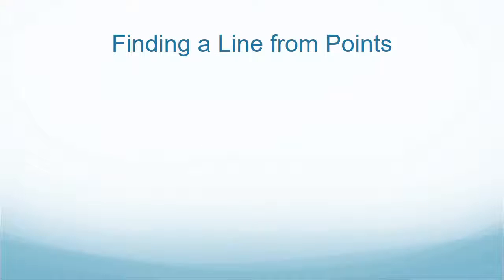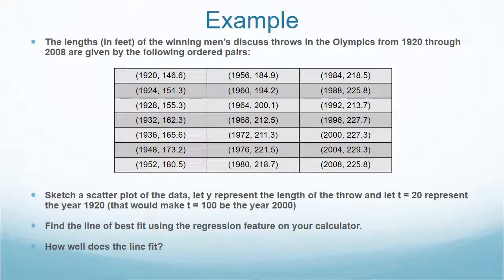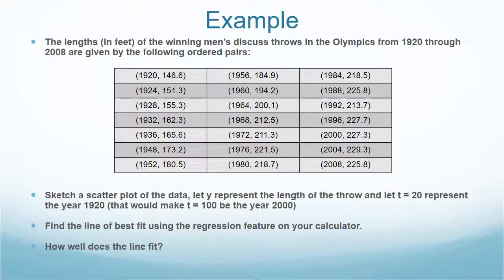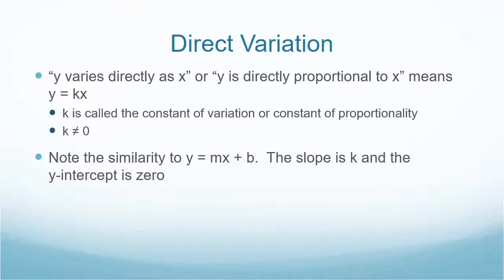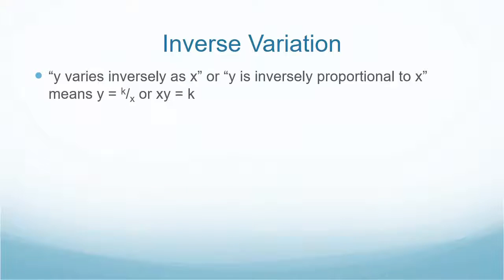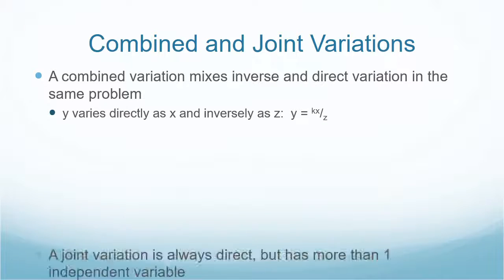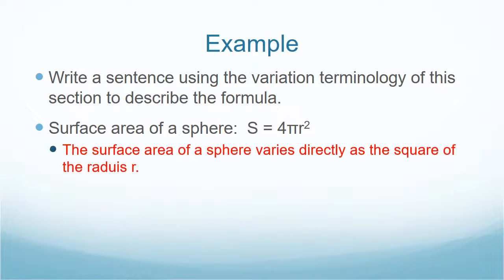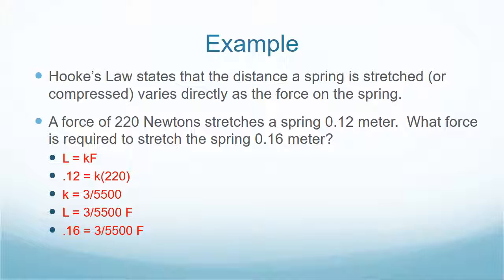Alg3 3 5